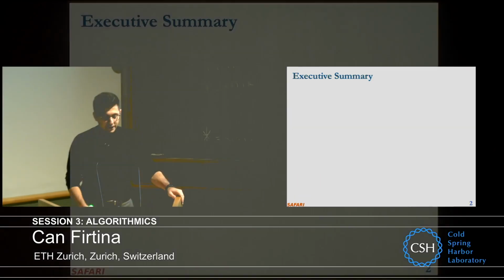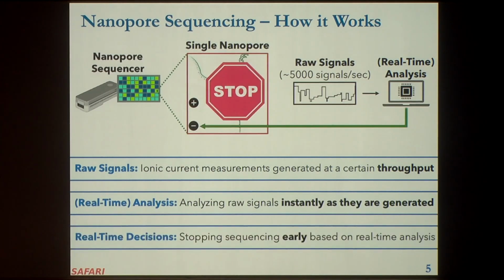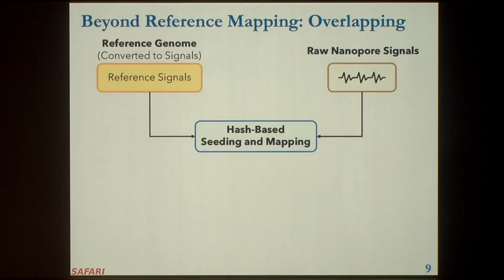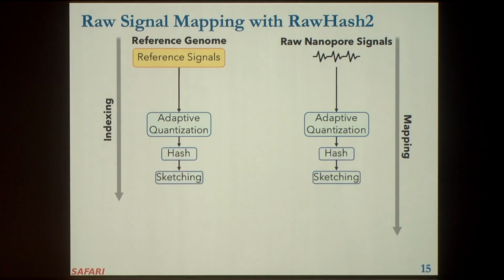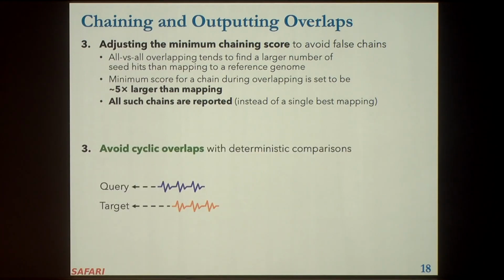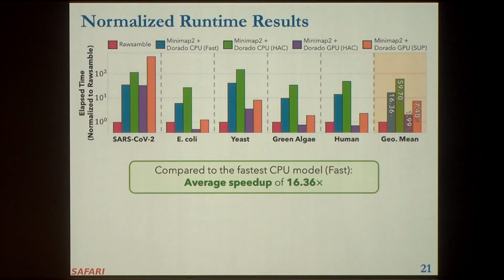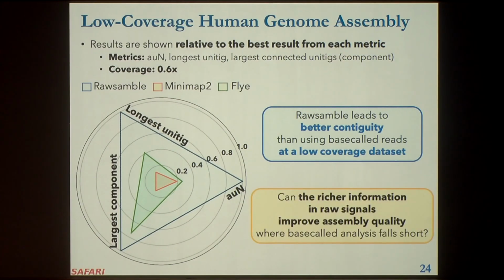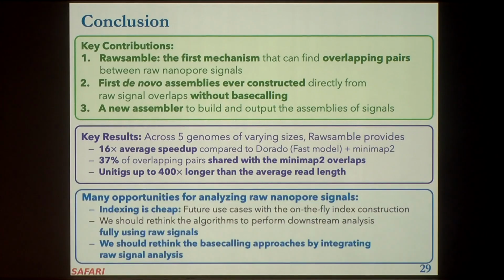Rawsamble: Overlapping & Assembling Raw Nanopore Signals using a Hash-based Seeding Mechanism | CSHL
Title: "Rawsamble: Overlapping and Assembling Raw Nanopore Signals using a Hash-based Seeding Mechanism"
Conference Talk at The Biological Data Science Meeting of Cold Spring Harbor Laboratory (CSHL) 2024

Recommended Reading:
A Modern Primer on Processing in Memory